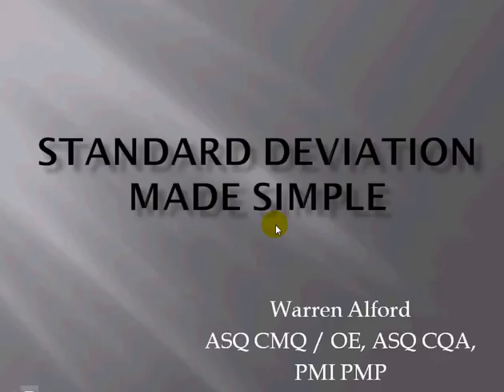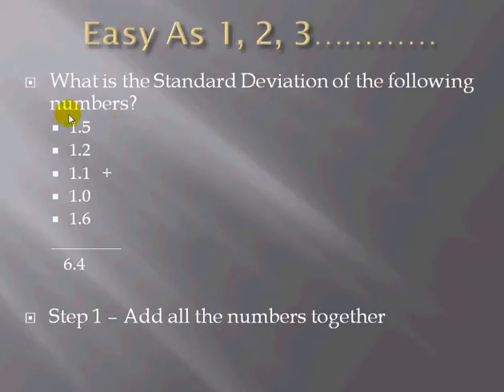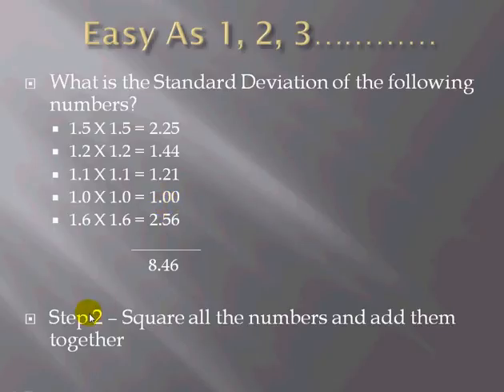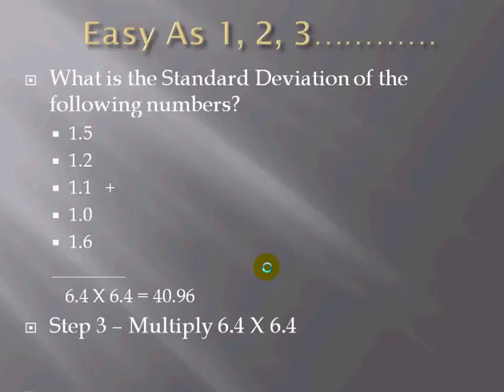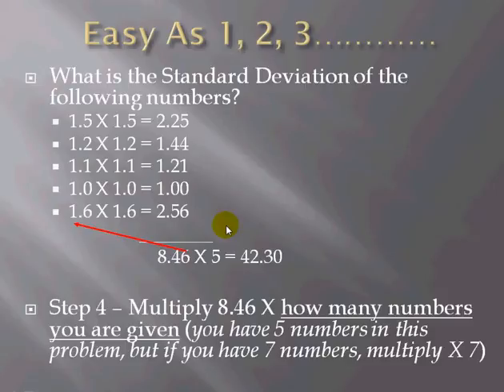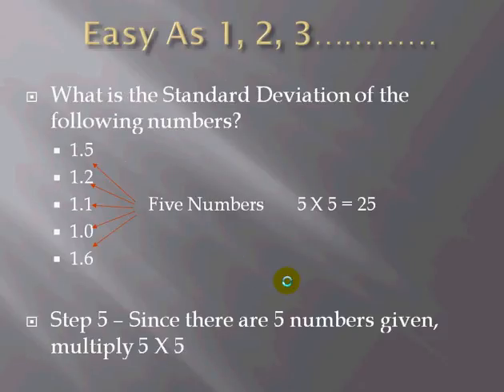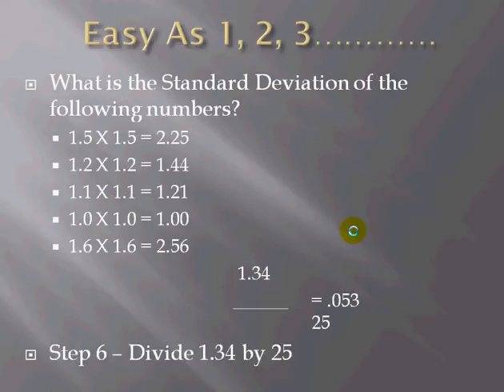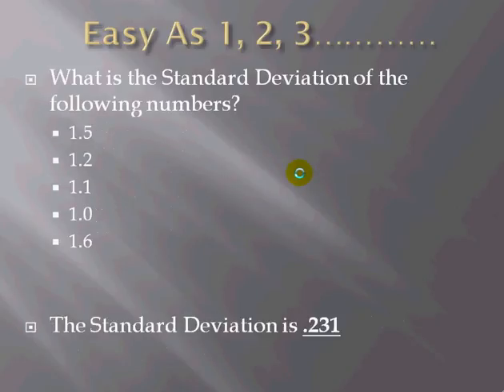Standard Deviation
Warren Alford - Standard Deviation presentation.

Warren Alford.com